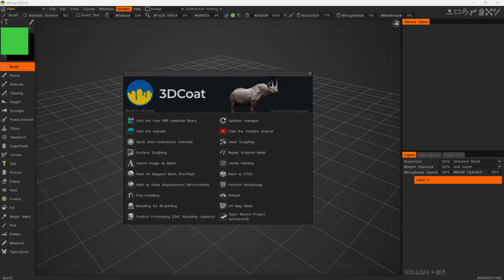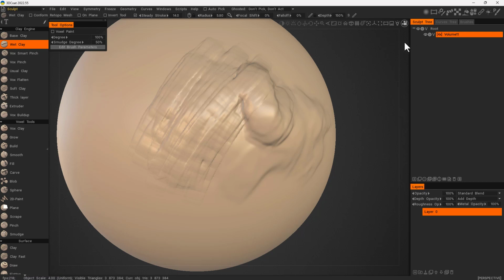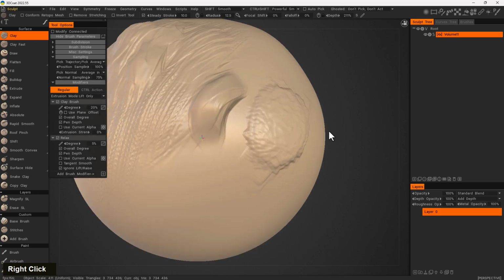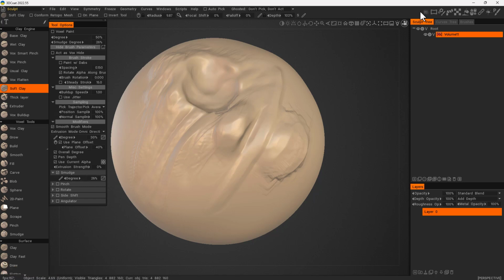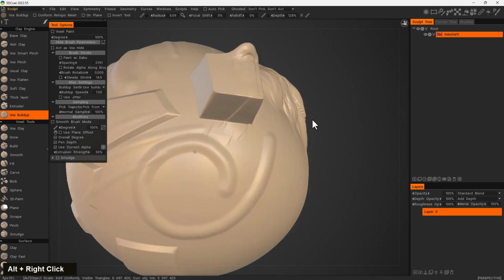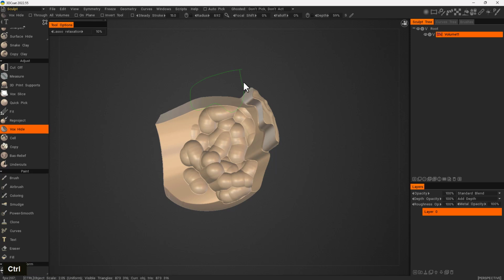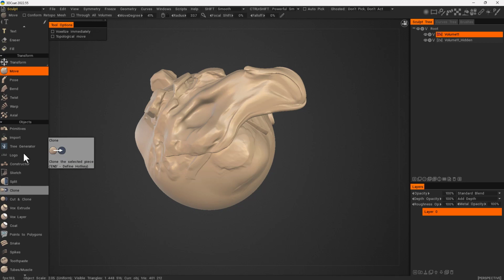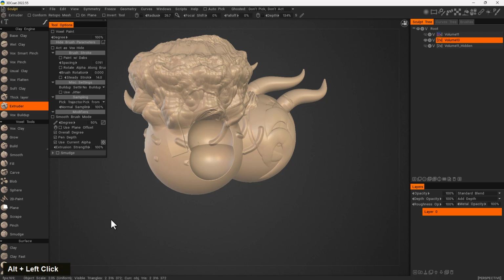Beginners Guide to 3D Coat (Made 2023) 4 How 3D Coat Works